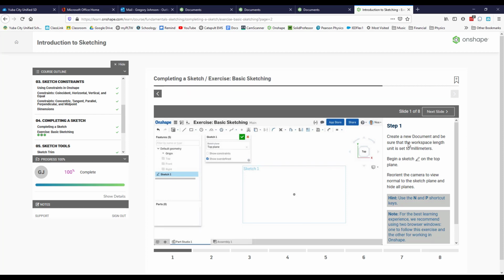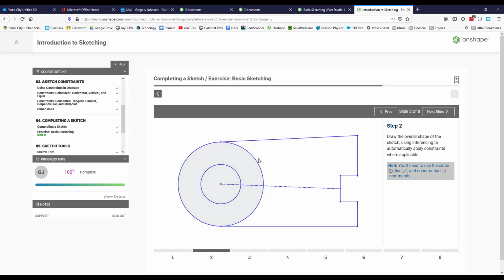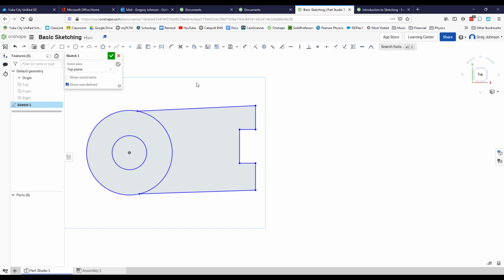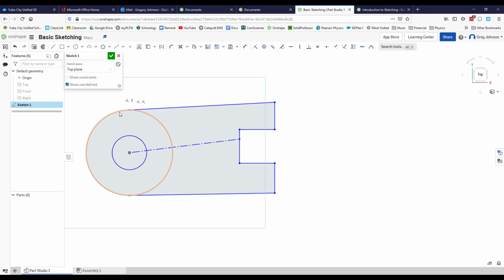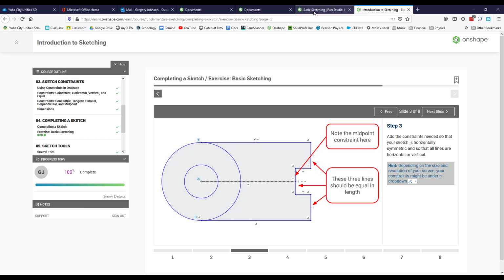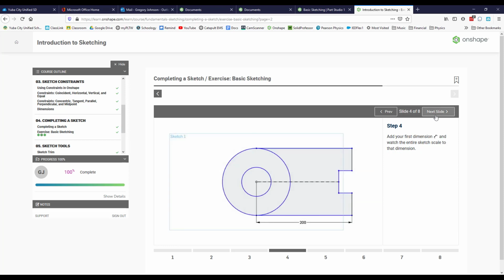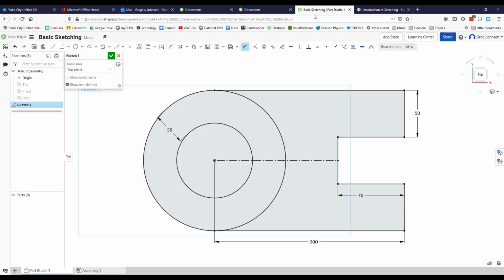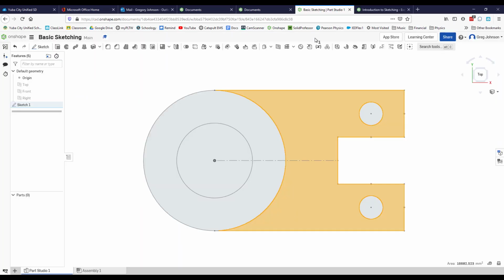Onshape - Basic Sketching